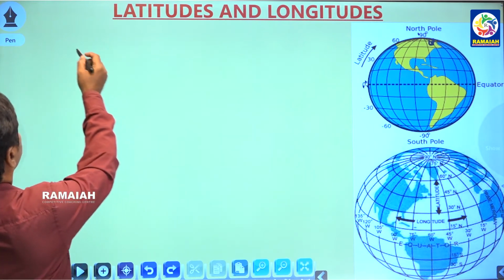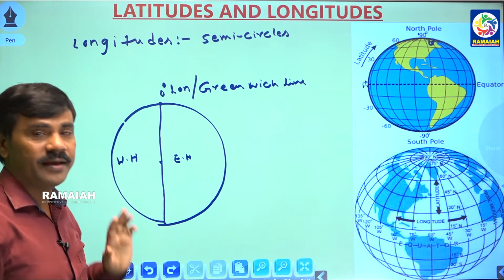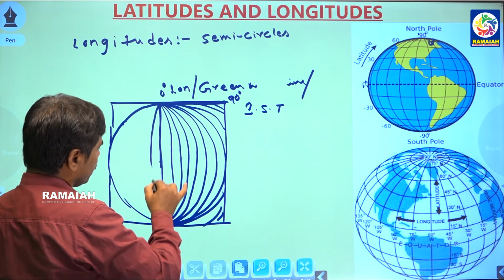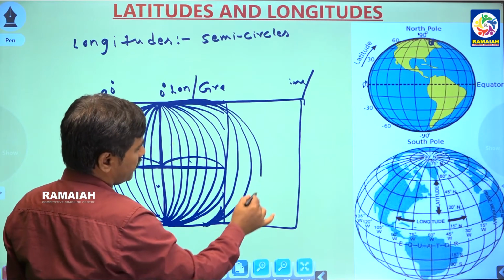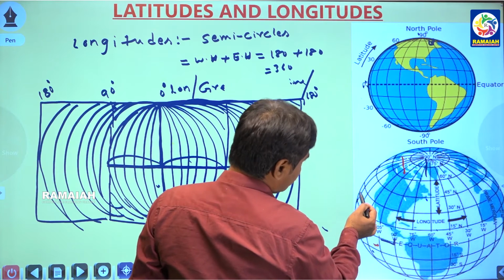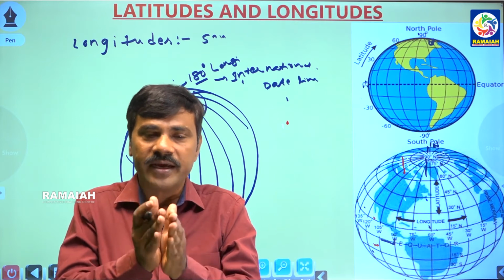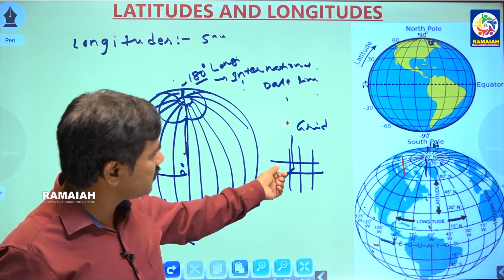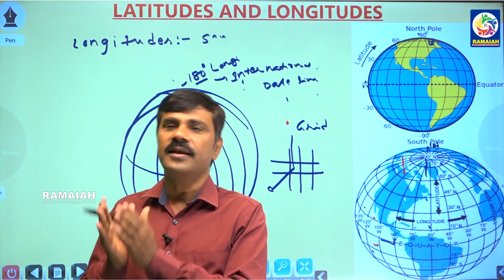World Geography (Civils Prilims , Groups ) - Latitudes and Longitudes. PART - 2